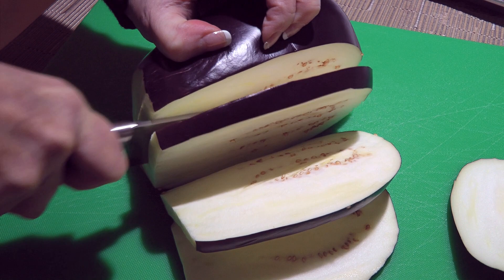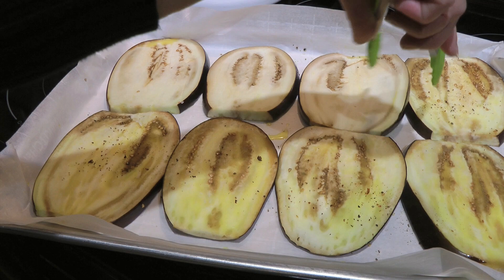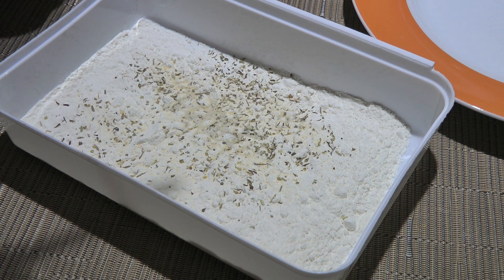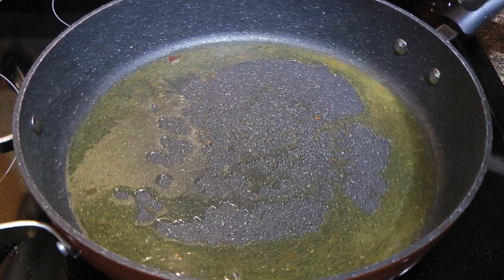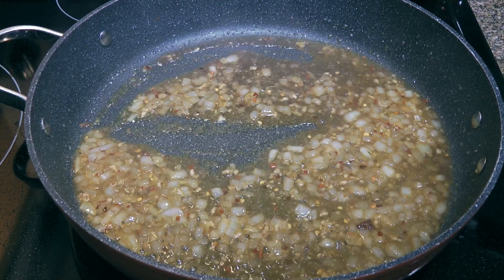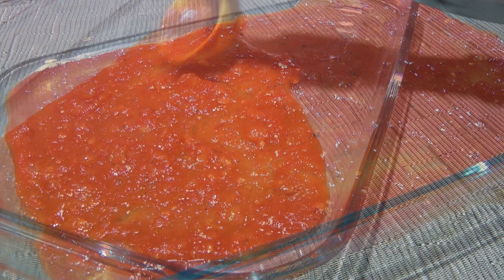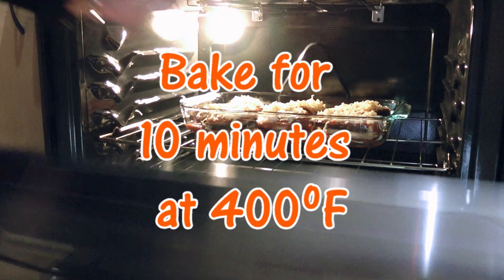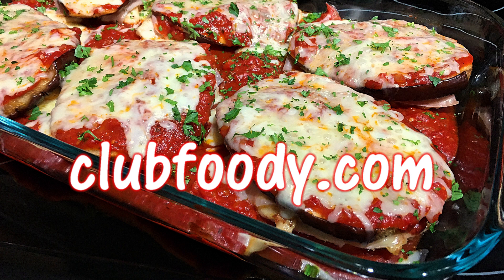Chicken Sorrentino Recipe • Pollo alla Sorrentina 😋 🍆 - Episode 684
Bonjour my friends! I’m Frankie and in this episode, I'll show you how to make my Chicken Sorrentino recipe. 🍆

for ingredient amounts, directions and much more!